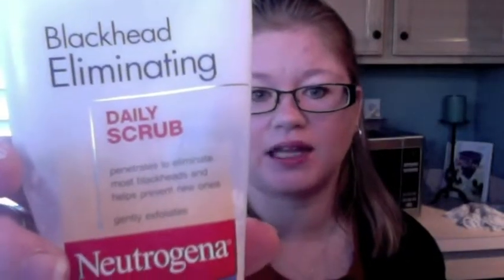Neutrogena Blackhead Face Wash Review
A review of the Neutrogena Blackhead Face Wash.  I enjoyed this product very much and I picked it up at Target for $6.99.